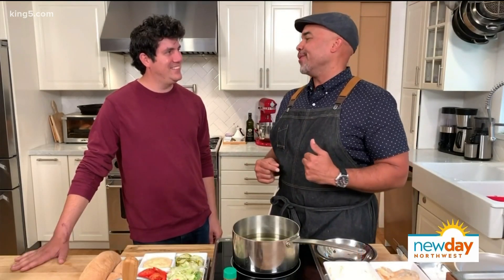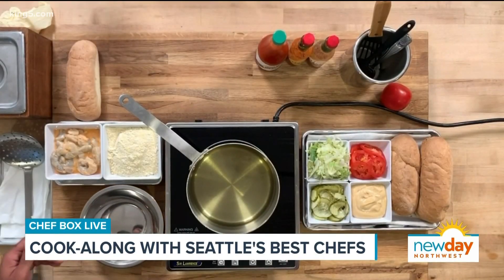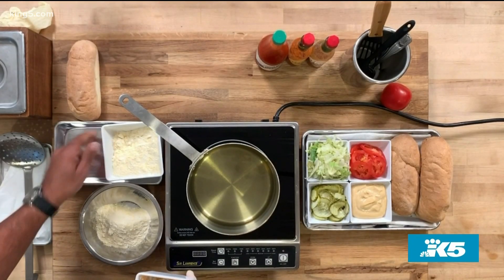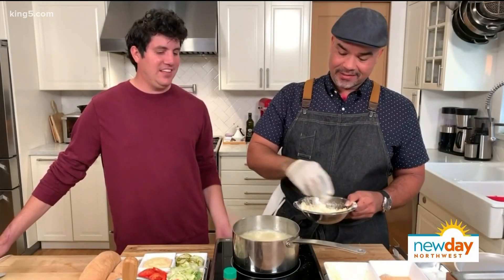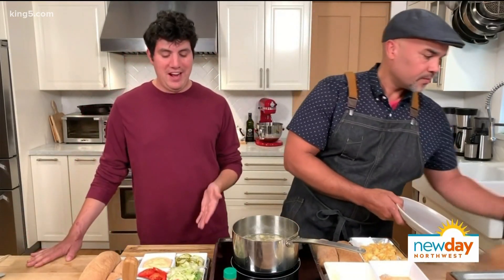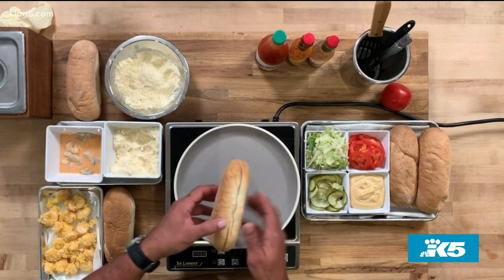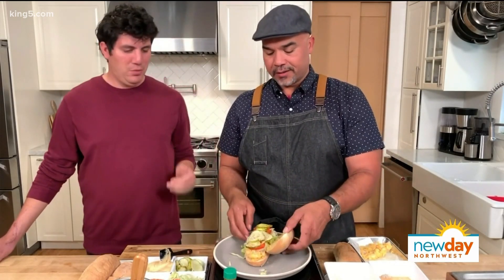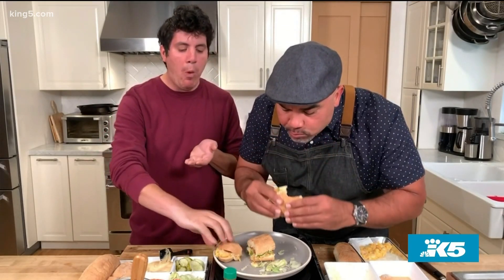Cook-along from home with Seattle's top chefs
Like most indoor activities, cooking classes have had to change the way they operate. Chef Box Live is bringing Seattle's best chefs right into your kitchen. No grocery shopping needed, as they will also send you everything you need to make your meal. Then you just follow along with the chef. Here, Sam Minkoff and Chef Matt Lewis show us how to make Matt's signature Shrimp Po' Boy

October/November Chef Box Live Classes

Oct. 10 – Sweet Corn Risotto with Chef Wayne Johnson of Farestart
Oct. 11 – Sunday Buttermilk Fried Chicken with Chef Dre Neely
10. 17 – Fruity Pebbles French Toast with Watson’s Counter
10. 17 – Pasta Making with Chef Sabrina Tinsley of La Spiga
10. 18 – Duck Confit Cassoulet with Chef Seamus Platt of The Shambles
10. 24 – Autumn Squash Curry with Chef Liz Kenyon of Rupee Bar
10. 24 – Pumpkin Painting with Gabrielle Abbott
11. 8 – Butcher's Choice Dinner with Kristina Glinoga

Segment Producer Derek Haas. Watch New Day Northwest 11 AM weekdays on KING 5 and streaming live on KING5.com. Contact New Day.